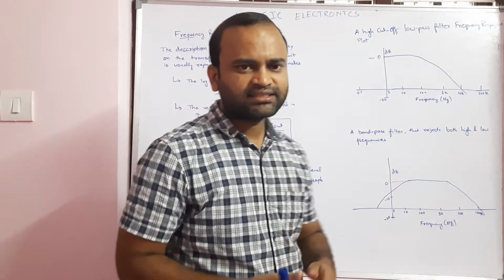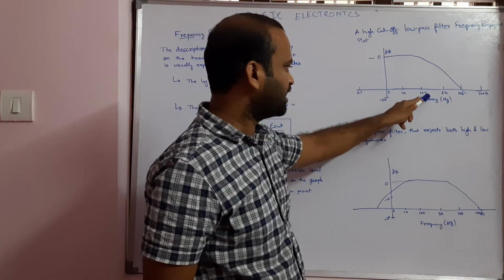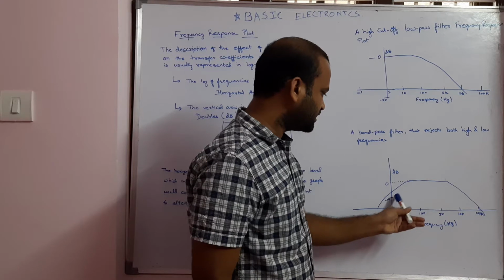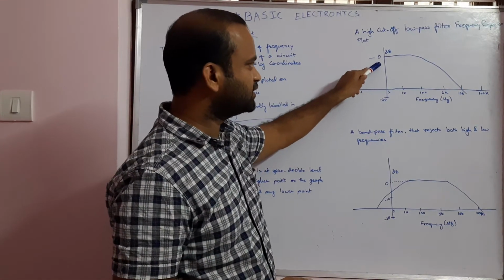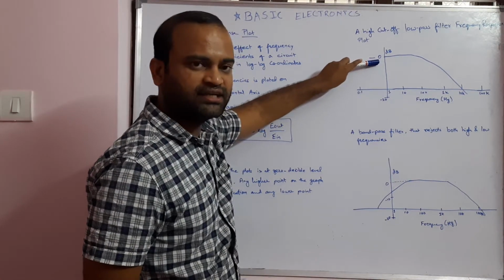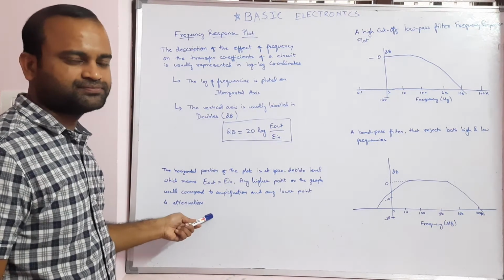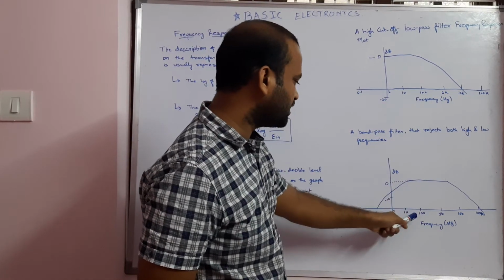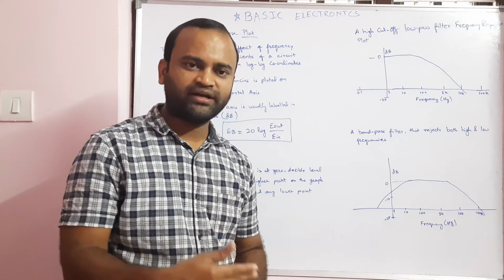Preparing for an interview Part-3E (Electronics Embedded Hardware Design)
There is so much information online but if you don't know what to read and how to prepare for an Interview then you can buy my ebook.

This ebook is an "one stop shopping" for all the necessary topics required and majorly asked during an Interview for Embedded hardware design Job.

Below is link to buy the ebook.

Topics Discussed in this video:

1. Frequency Response of a system
2. Frequency Response plot of A high cut-off, low pass, filter.
3. Frequency Response plot of A band-pass filter, that rejects both high and low Frequencies.

Please post your questions in the comments section.